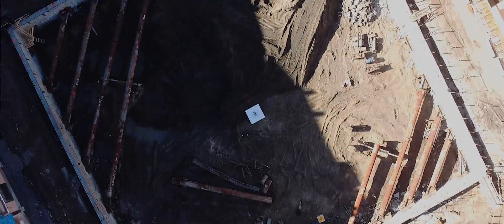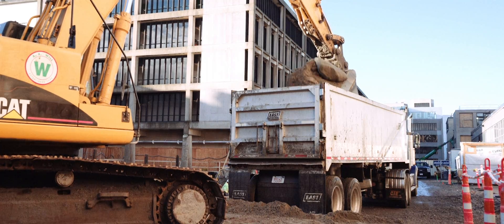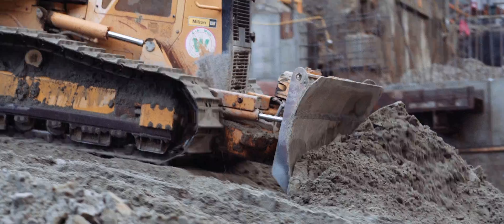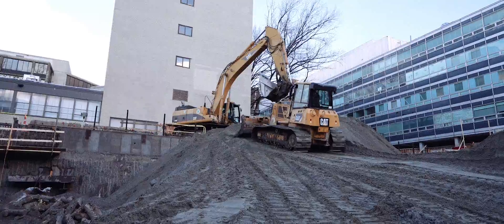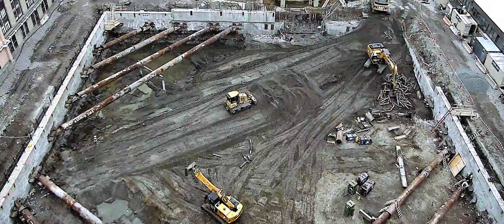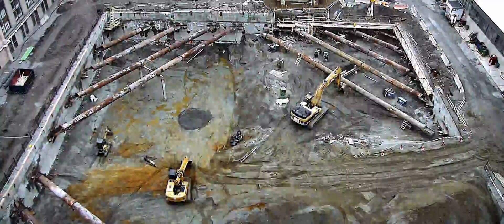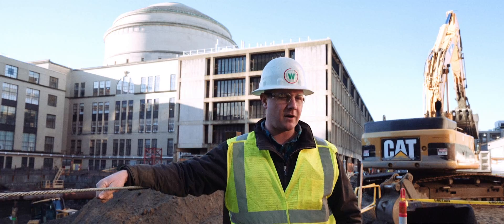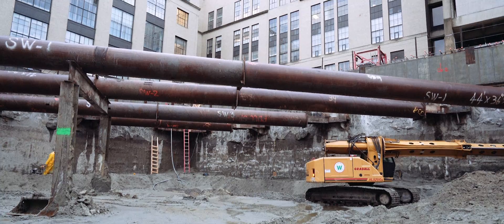The big dig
MIT.nano required the excavation of a 200,000 sq ft hole in the heart of campus. How'd that get accomplished? 1,000 yards of sand were trucked out daily.